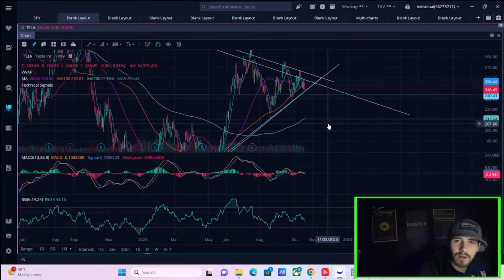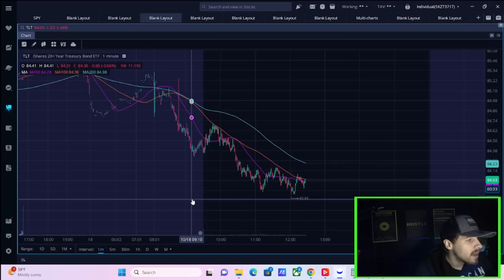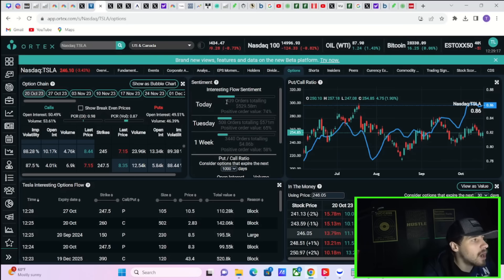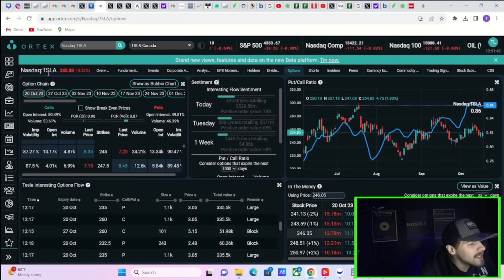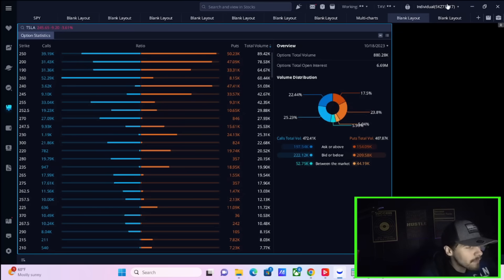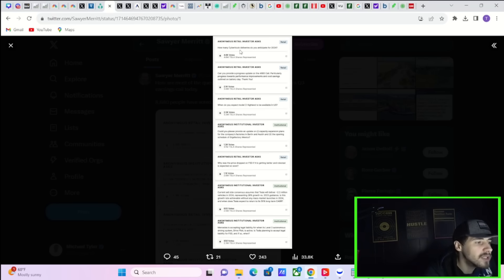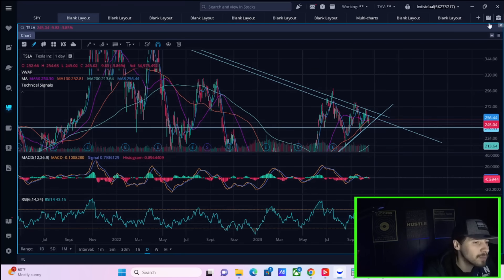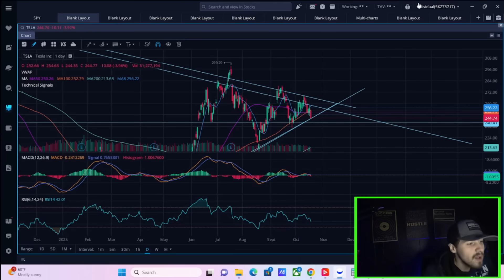Someone is BULLISH on Tesla Earnings.. (74% Positive Option Flow)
We are going to be going over everything you need to know about Tesla Stock today heading into Tesla Earnings event. We are also going to be going over all of the broad market news you need to know!